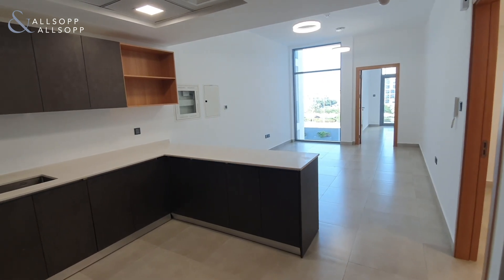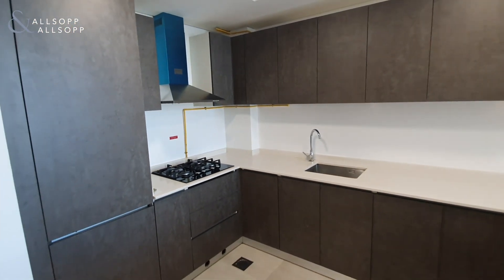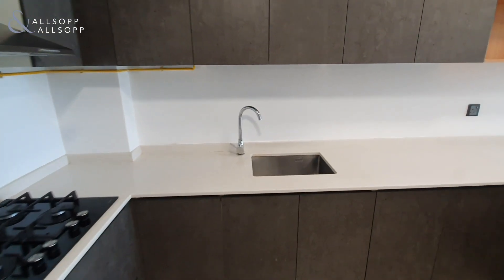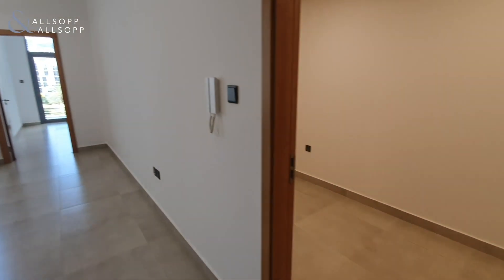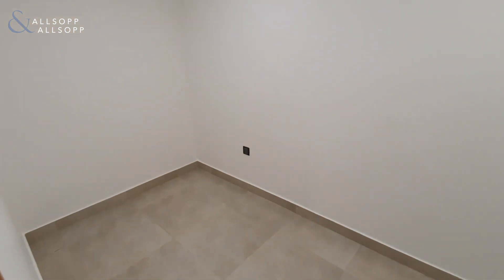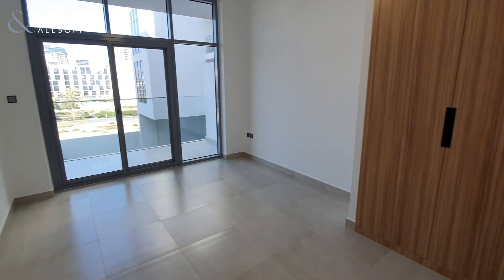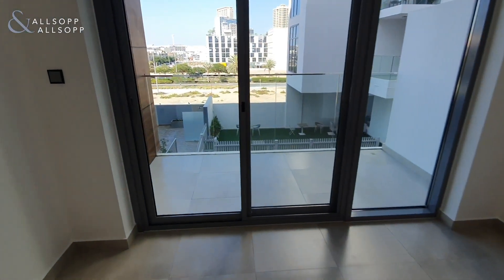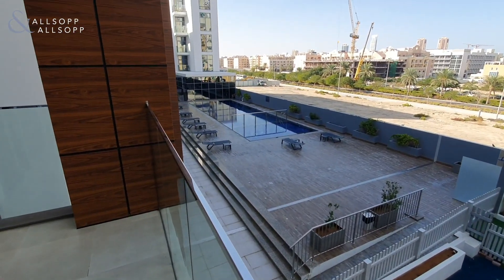HIGH ROI: Stunning 1-bed with modern design and high-end fittings in Jumeirah Village Circle!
One Bedroom Plus Store Apartment In Pantheon Elysee

- One Bedroom
- 780 Sq.Ft.
- Pool View
- Modern Design
- Store/Study Room
- High Potential ROI
- Vacant On Transfer
- Ref: L-205109
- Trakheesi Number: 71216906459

Allsopp & Allsopp Real Estate are delighted to present this one bedroom plus store apartment in Pantheon Elysee.

The property features a modern open kitchen, living/dining room, ensuite bedroom, store/study room, guest powder room and balcony offering a pool view.

The unit is currently vacant, perfect for an end-user looking to move straight in or an investor taking advantage of the current rental market offering over 7% Net ROI.